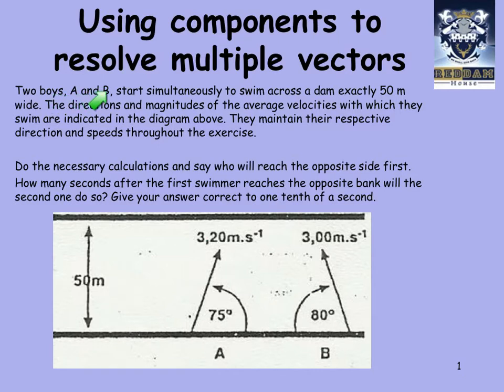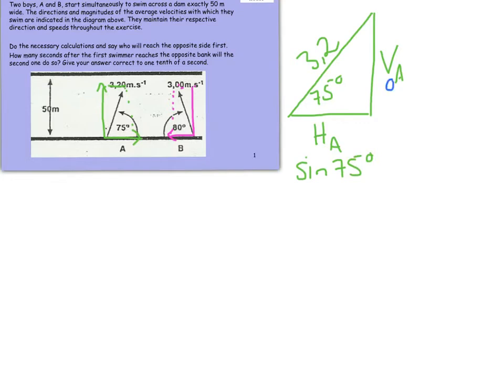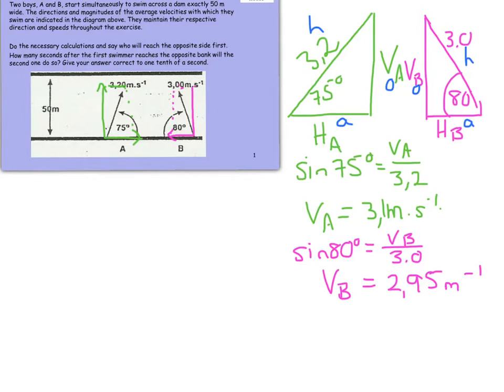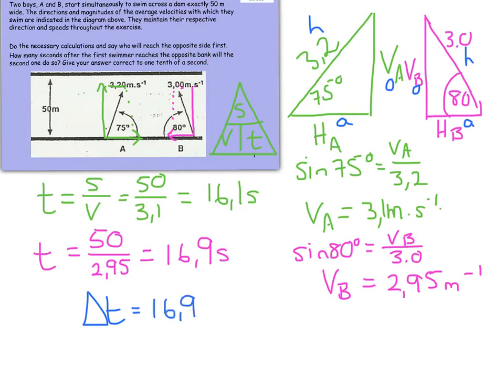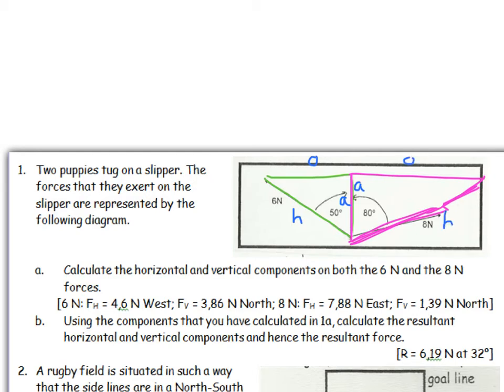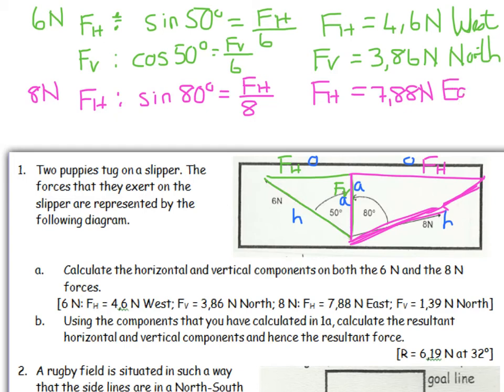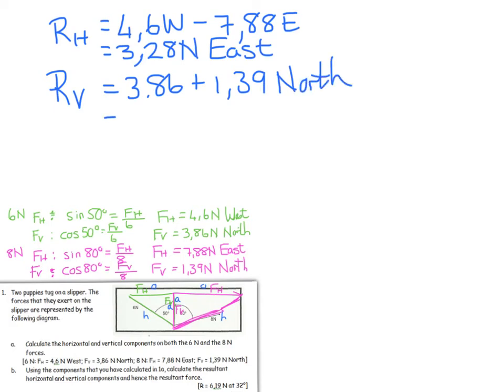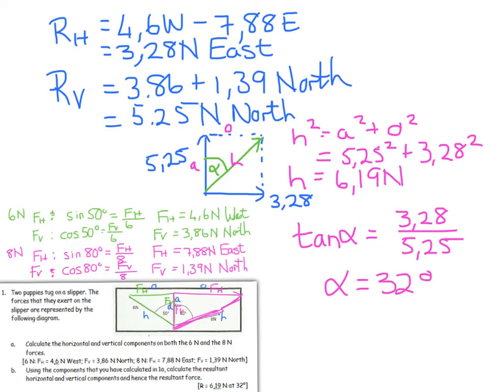8.1.5.2. Vectors 5 1 combining components